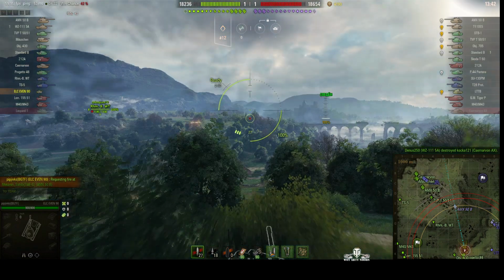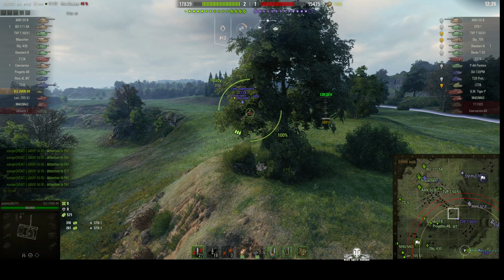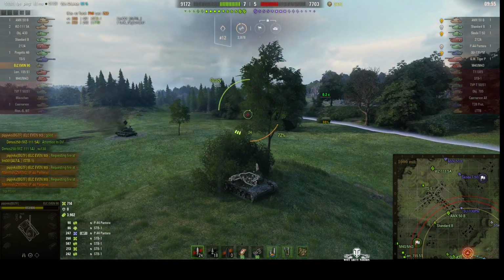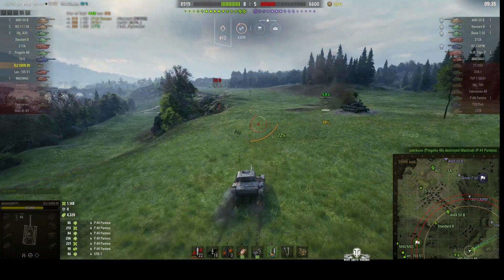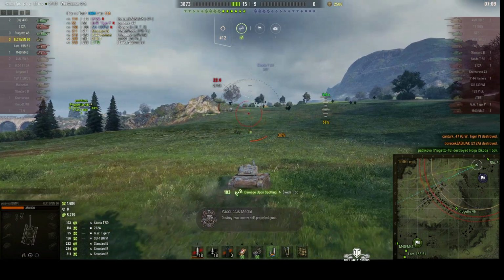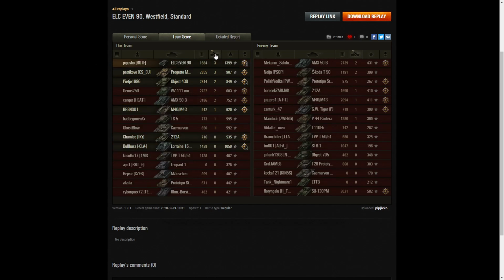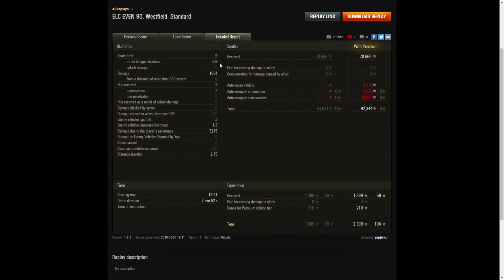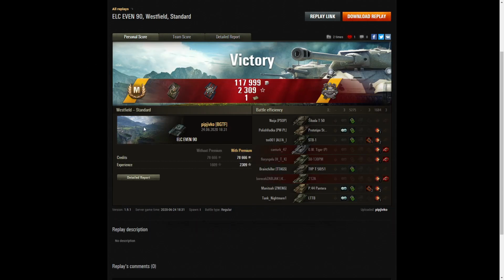ELC EVEN 90 - Ace Tanker, Spotter & Pascucci's Medal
This replay is from 24 June 2020 on Westfield. The player, pipjivko [BGTF] in the ELC EVEN 90 was awarded an Ace Tanker, Spotter and Pascucci's Medal.